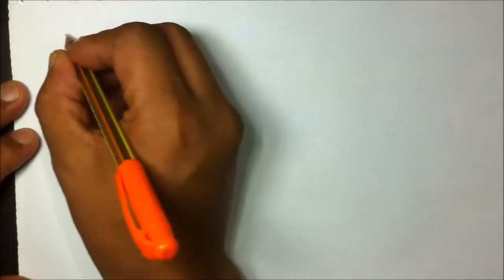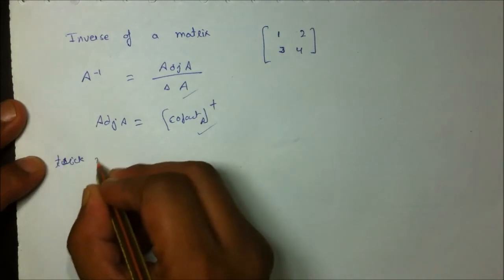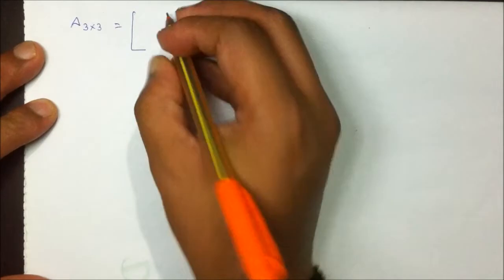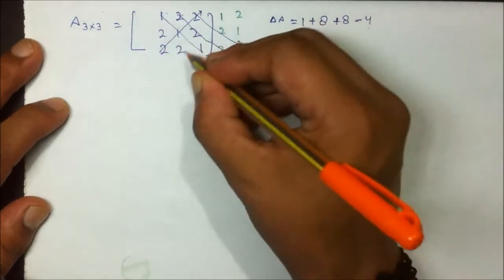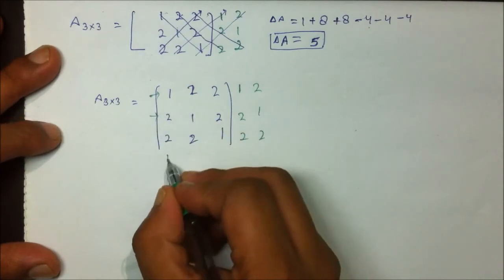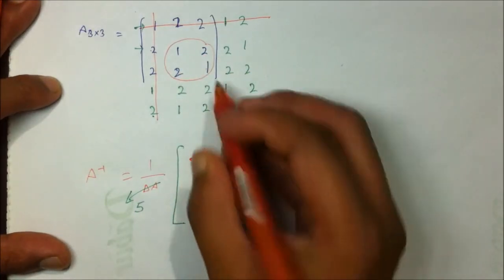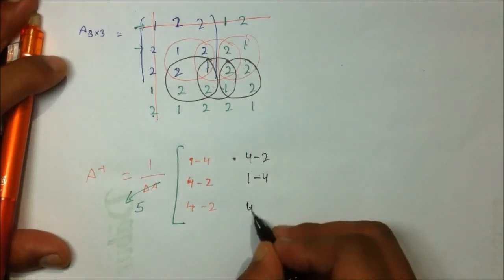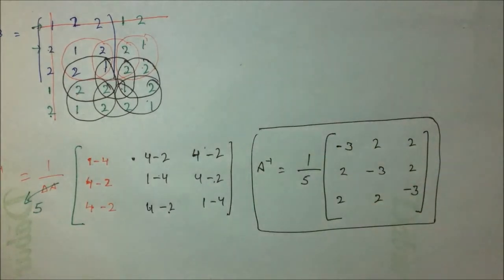SHORT-CUT to INVERSE OF A MATRIX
Engineering Mathematics has a pare linear algebra in which matrices have inverse of a matrix. [A] matrix considered its inverse is 1/[A].
This lecture is to teach short cut trick of inverse of a matrix in Engineering Mathematics